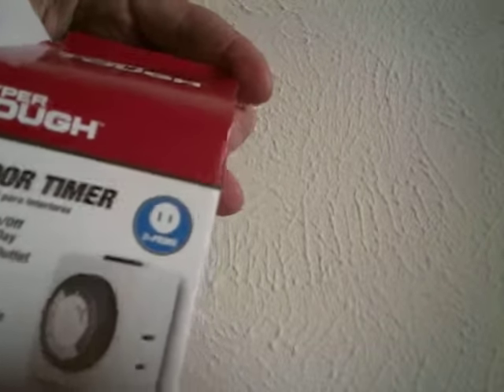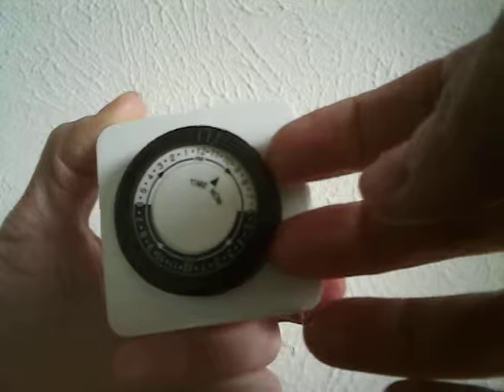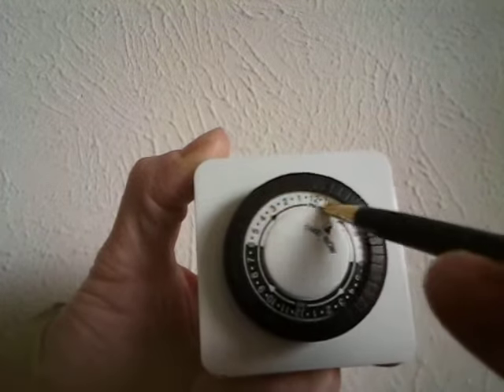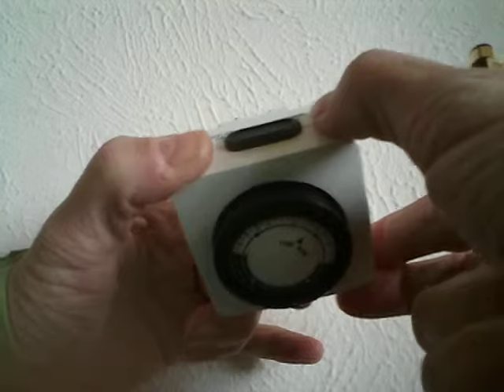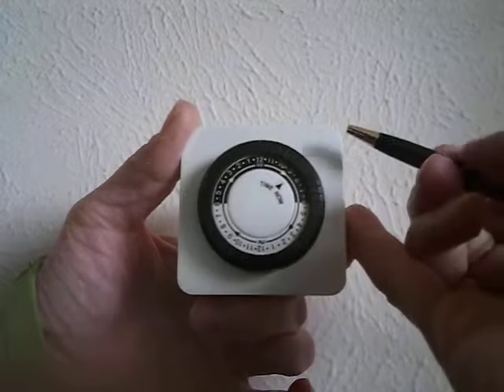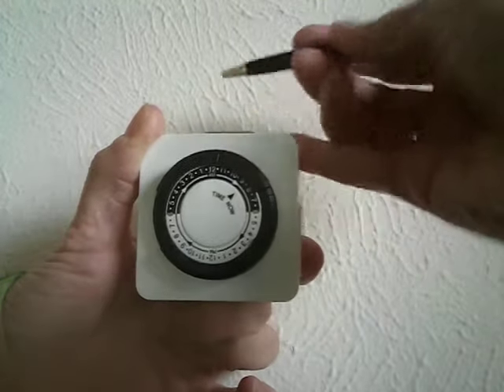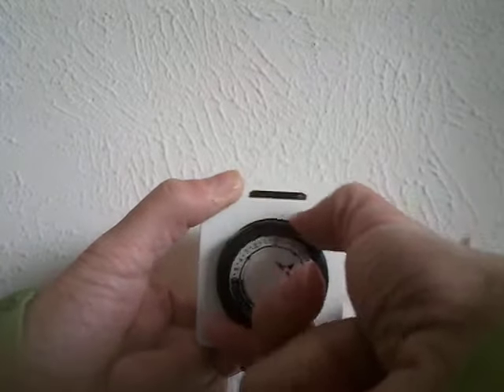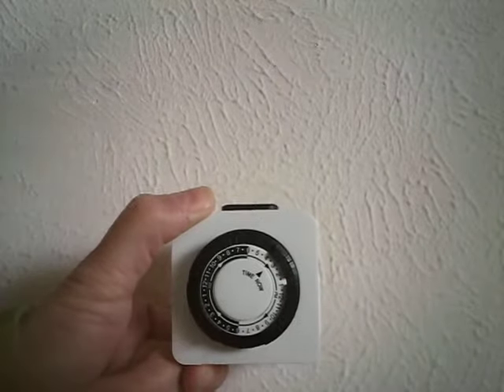How To Set Hyper Tough Indoor Timer (FOR SLOW FOLKS LIKE ME - READ DESCRIPTION)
Hyper Tough Indoor Timer model HT1006
THIS VIDEO IS INTENTIONALLY SLOW AND REPETATIVE BECAUSE:
Initially I made this video so that I can remember how to do things because I have a learning disability and I save my videos set to Private in my private playlists for when I need them but I FORGOT to set this one to Private and after having received many appreciative comments I decided to leave it Public for THOSE WHO BENEFIT AND APPRECIATE IT DESPITE THE MINOR FLAWS... so since I never intended it for anyone but myself if someone doesn't like it they should go watch a different video and I hope they get better help. This video is for ME and I'm happy to share it with other people who may or may not have a learning disability but just need things explained to them a little slower and or in more detail. This way if you have this unit you can save this video in a "How to do stuff" playlist you can create for yourself like I do and be able to refer back to it the next time you need to set the unit. I'm not going to redo, caption, edit it's minor flaws, it's meant for me but I'm willing to share it with those who appreciate it.
I HAVE PERSONALLY PURCHASED SOME OF THESE UNITS THAT ROTATE CLOCKWISE AND OTHERS COUNTERCLOCKWISE. IF I HAVE A LEARNING DISABILITY AND I SAID THE TIME WRONG AND THIS VIDEO WAS INTENDED FOR ME ORIGINALLY AND NOT THE WORLD WHAT IS THAT TO YOU UNLESS YOU ARE A TROLL. I'VE ALREADY BEEN TOLD WHAT YOU'RE PROBABLY GOING TO SAY SO IF YOU'RE LOOKING FOR A PERFECT VIDEO THEN TYPE IN THE MANUFACTURER'S NAME IN YOUR SEARCH AND GOOD LUCK! I'M NOT A PRO YOUTUBER AND I'M NOT MONETIZED SO I DON'T CARE WHAT YOU THINK. WHAT IS YOUR EXPECTATION? THAT SOMEONE IS GOING TO REDO THEIR ENTIRE VIDEO JUST FOR YOU? THIS VIDEO ISN'T INTENDED FOR TROLL VIEWERS.